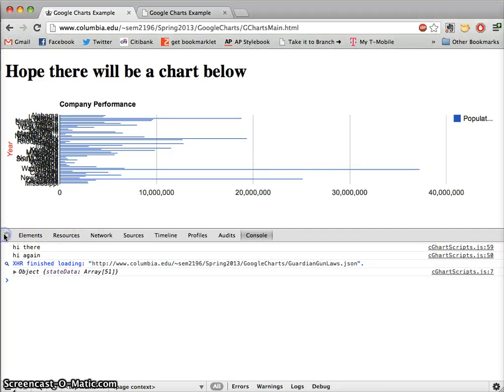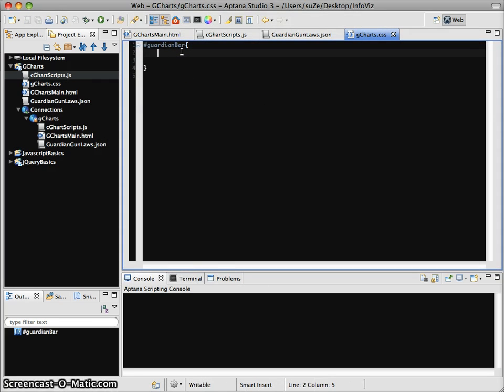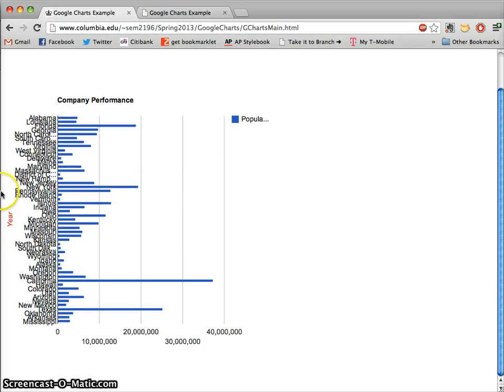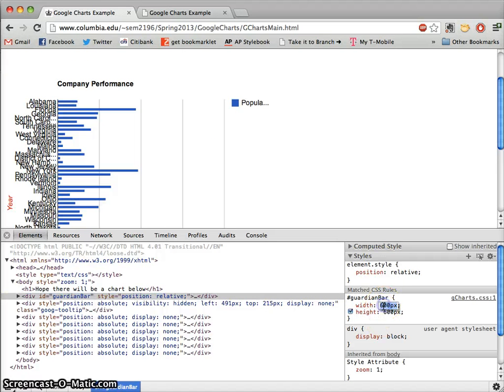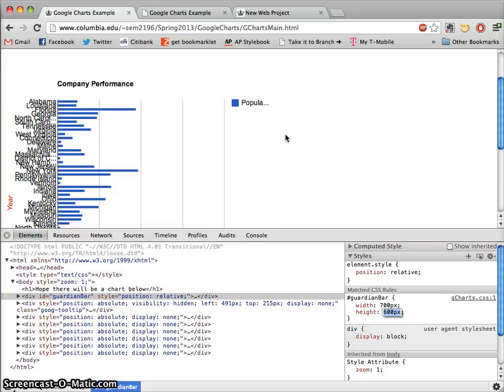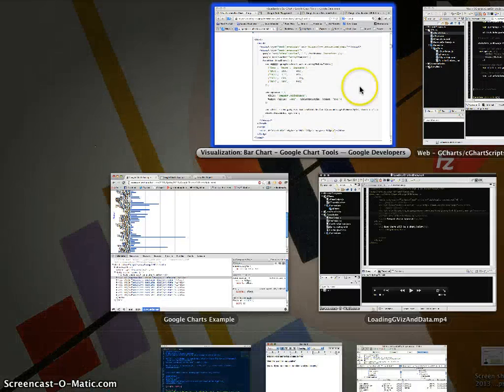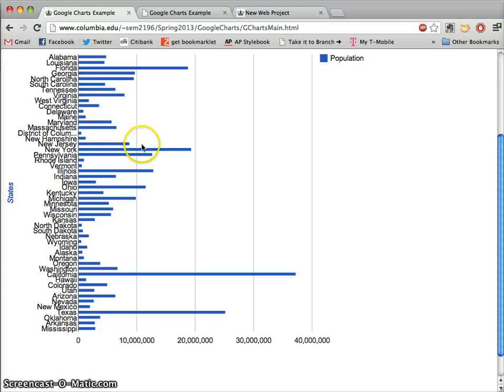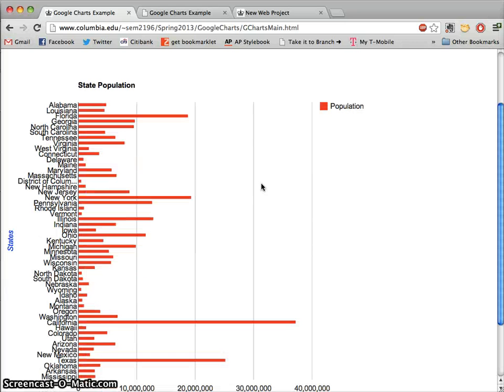CustomizingTheChart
Adding CSS to adjust the size of our chart; previewing CSS changes in Chrome inspection tools. Using the "options" parameter of our visualization to add elements and customize the chart's appearance.